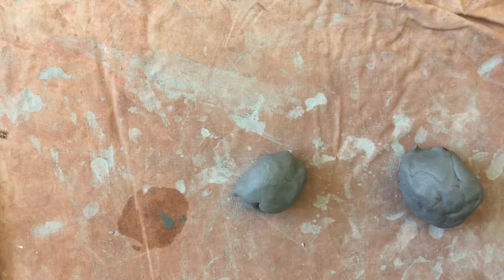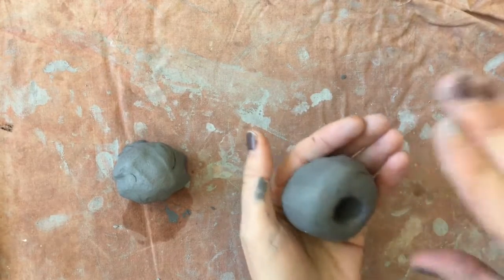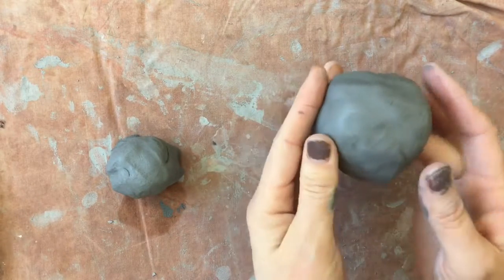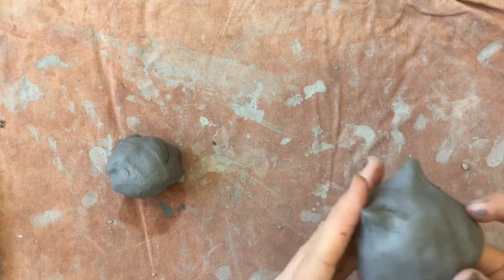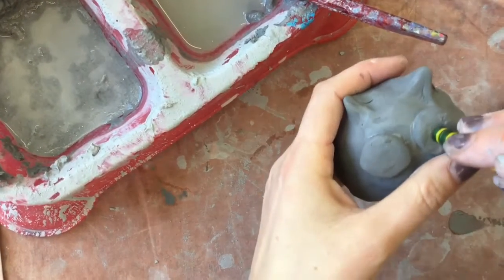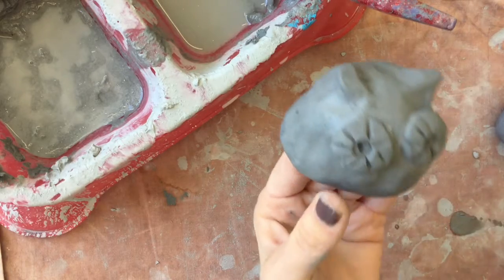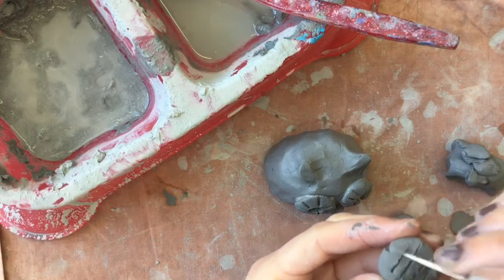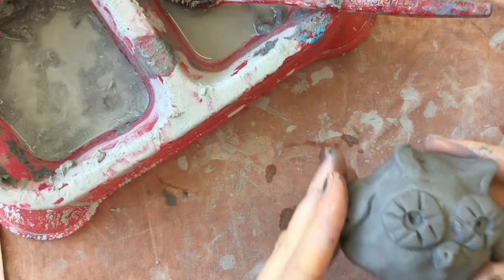Let's Make X the owl !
Pinch pot owl project for elementary students!